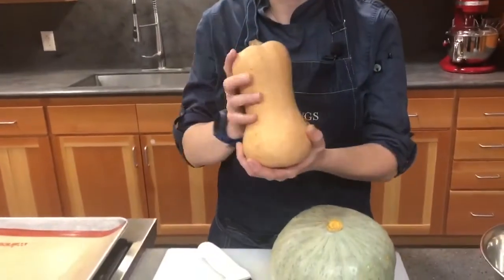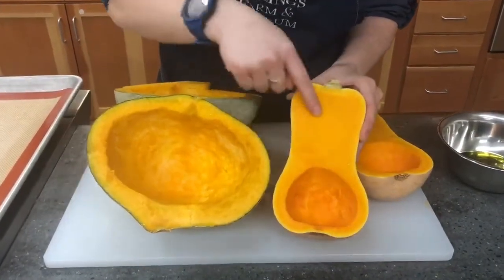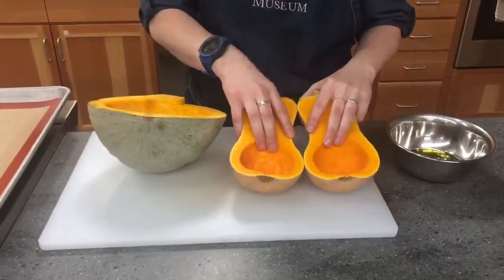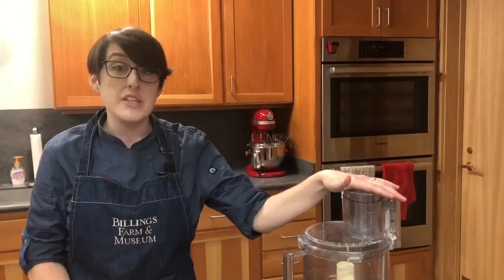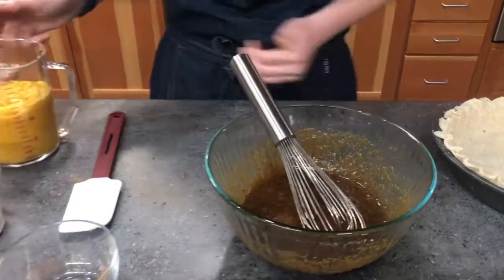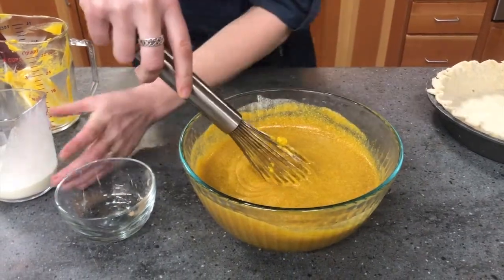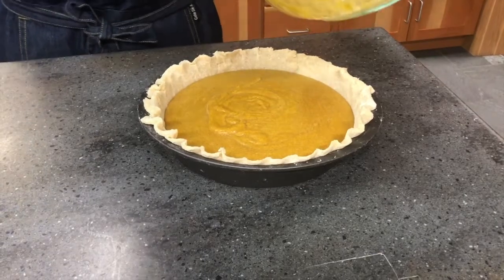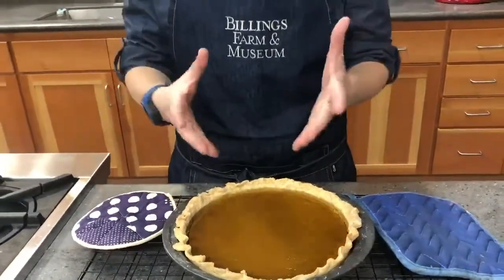Thanksgiving at Billings Farm: Pumpkin Pie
When is pumpkin pie not pumpkin pie? Find out as Billings Farm's Chef Emery shares her secret recipe to make the perfect Thanksgiving dessert.